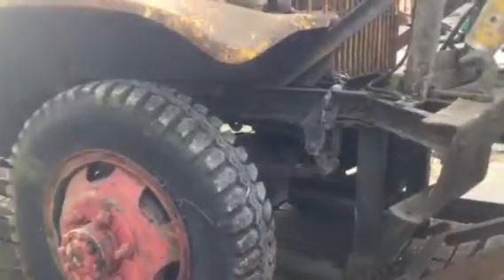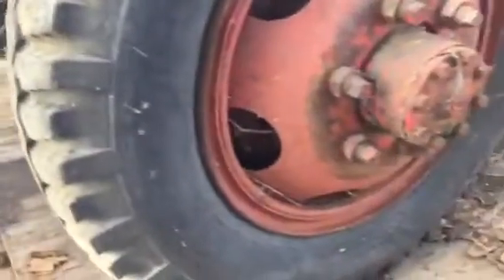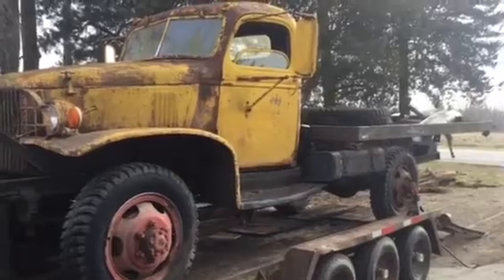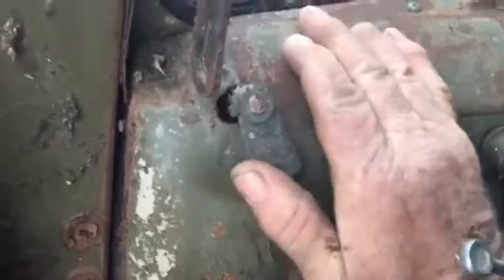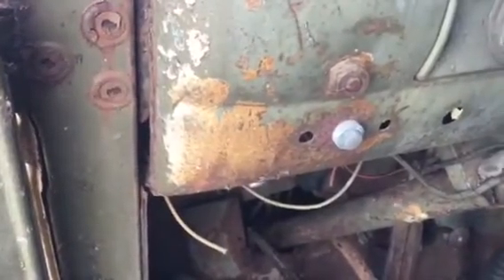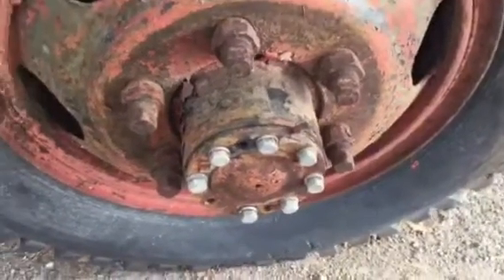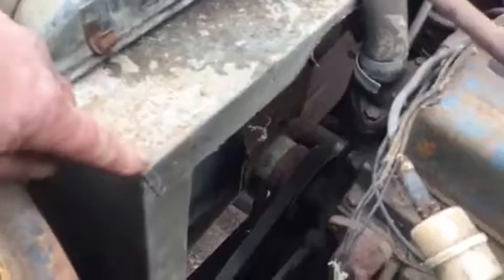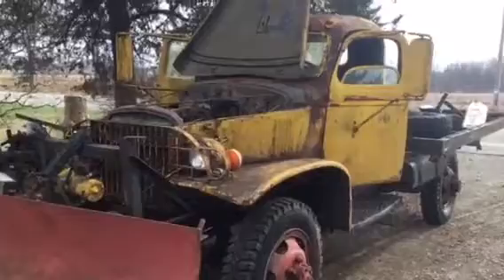More of my G 506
Chevy G 506